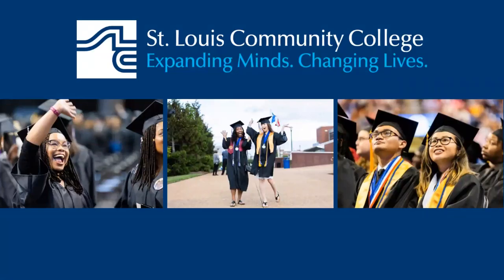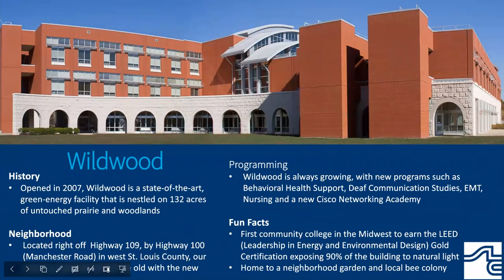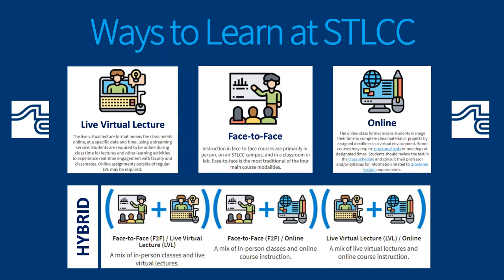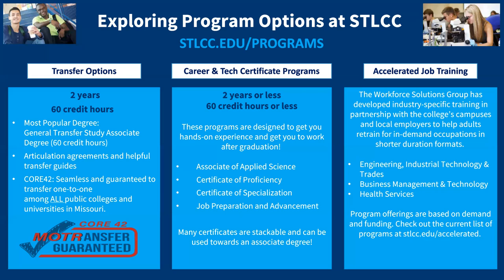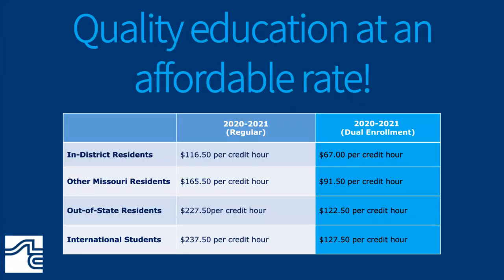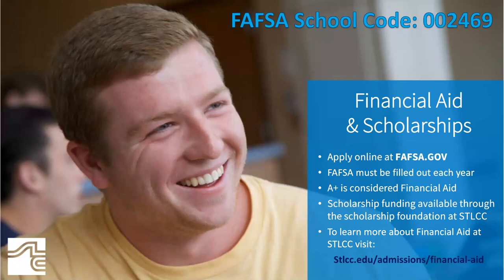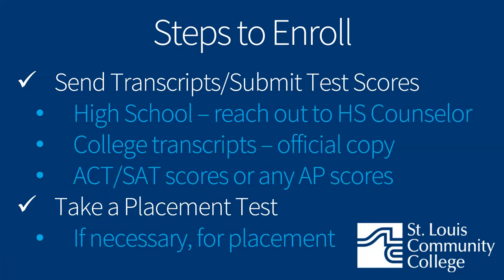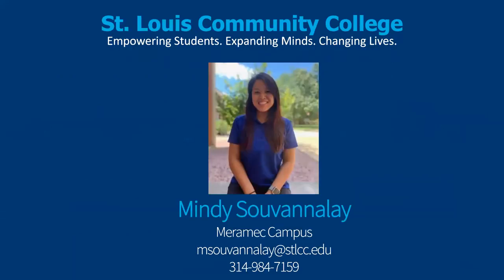STLCC SESSION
STLCC Rep presents on the options offered at STLCC